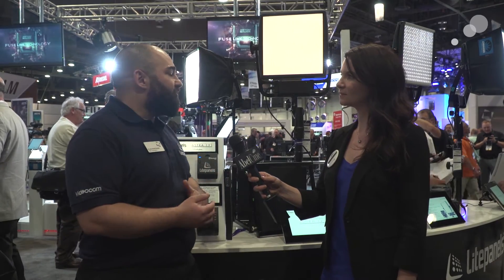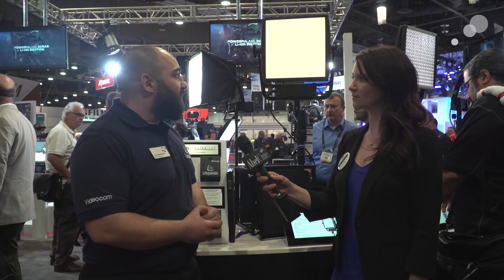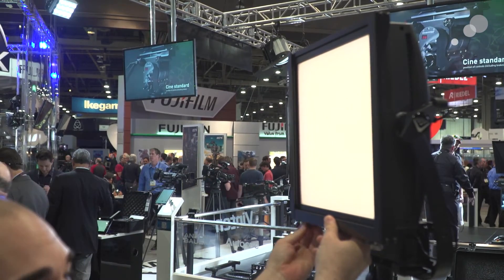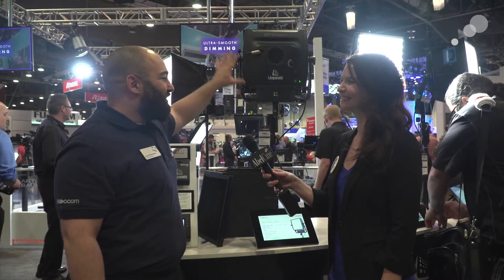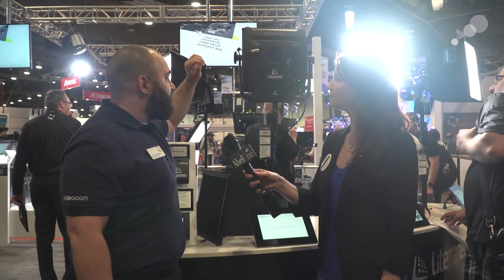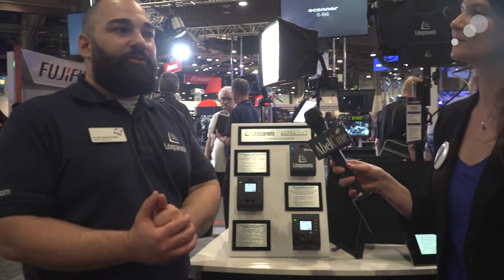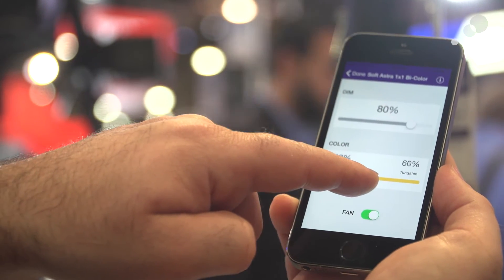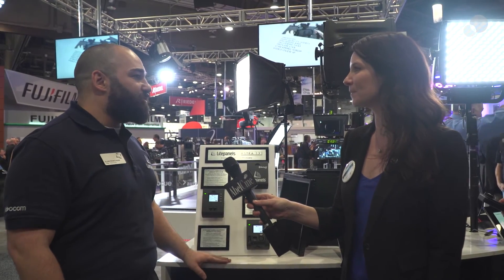NAB 2016: Litepanels Astra Soft 1x1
I visited the Litepanels booth today and spoke with Alan Ipakchian about the latest offering in their Astra family. The new Astra 1×1 Soft Bi-Color uses the same LED technology found across the Astra line, but where this light differs is the inclusion of a built-in diffusion panel. This creates a very flattering light for your on-screen talent, which compliments the existing series of Astra lights, as well as LED Fresnels. These lights are bi-color, so in addition to being able to control light intensity, you can also adjust the color temperature.

With the use of adapters, the Astra 1×1 Soft can be used with the whole host of Astra accessories for shaping your light, like grids and barndoors. For powering the light, Litepanels provides battery plate options from Anton Bauer in either Gold Mount or V-Mount. Optional DMX and Bluetooth communications modules are offered for controlling the light. If you don’t have a DMX controller, the Bluetooth module is a great option as it allows more than 10 Astra lights to be controlled by their SmartLite App, available for iOS on the Apple App store. Watch my video above for a closer look at this exciting new offering from Litepanels.